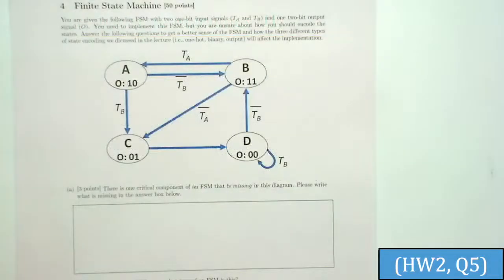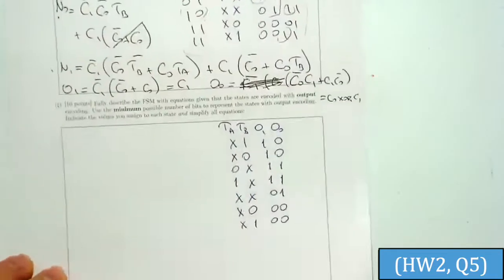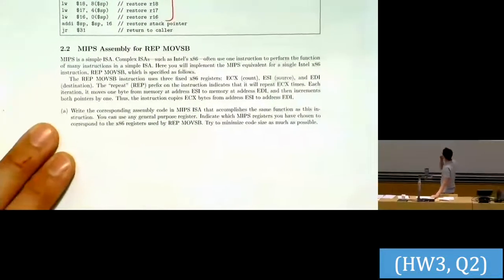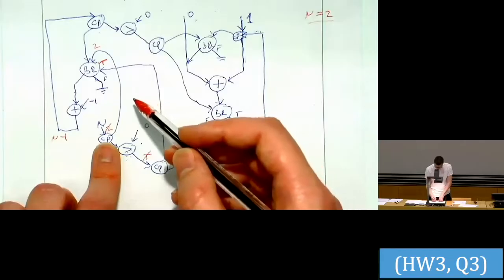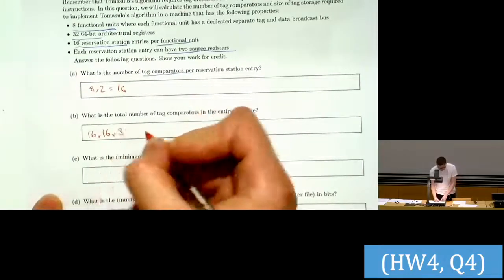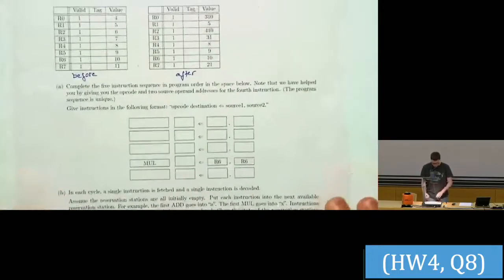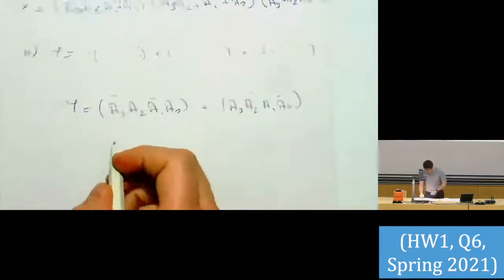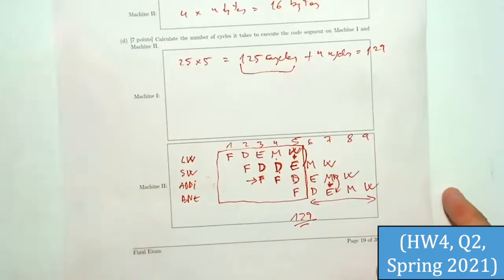Digital Design & Computer Architecture - Problem Solving I (Spring 2022)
Questions:
00:00:00 - Finite State Machines (FSM) II (HW2, Q5)
00:32:28 - The MIPS ISA (HW3, Q2)
00:57:58 - Dataflow I (HW3, Q3)
01:19:36 - Pipelining I (HW4, Q1)
01:31:21 - Tomasulo’s Algorithm (HW4, Q4)
01:42:29 - Tomasulo’s Algorithm (Rev. Engineering) (HW4, Q6)
01:59:34 - Out-of-Order Execution - Rev. Engineering II (HW4, Q8)
02:19:31 - Boolean Logic and Truth Tables (HW1, Q6, Spring 2021)
02:30:02 - Pipelining II (HW4, Q2, Spring 2021)

Recommended Reading:
A Modern Primer on Processing in Memory